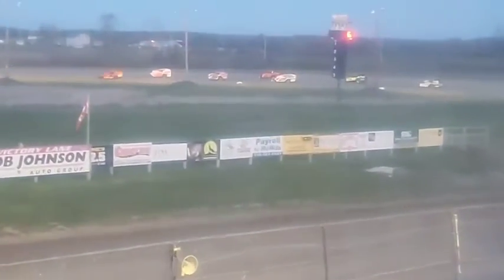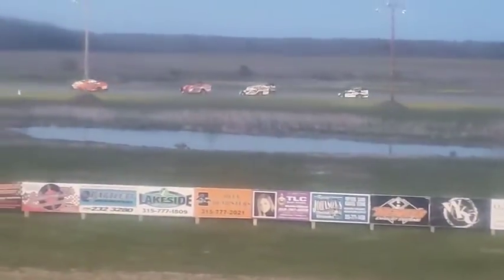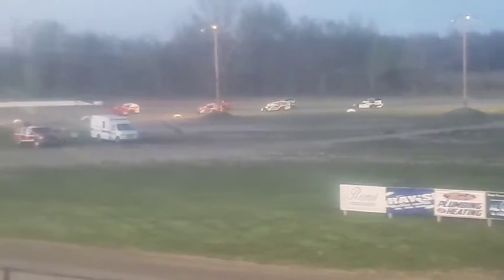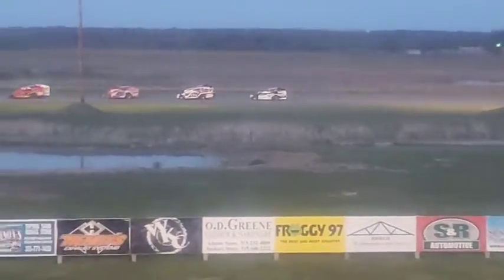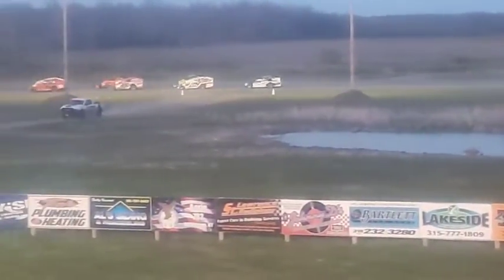CAN AM SPEEDWAY 2021